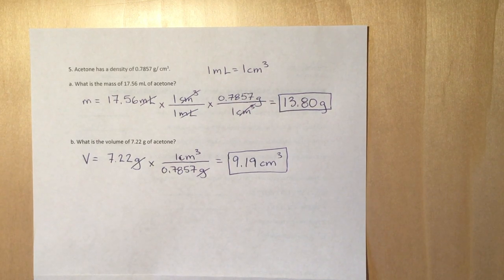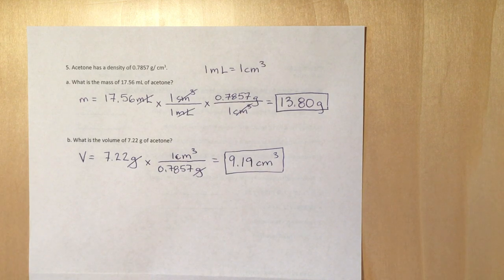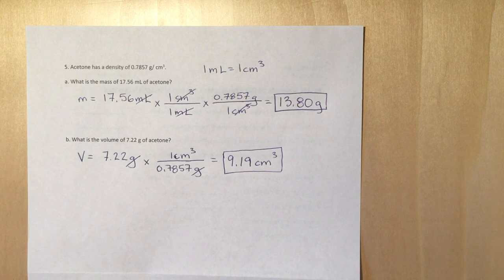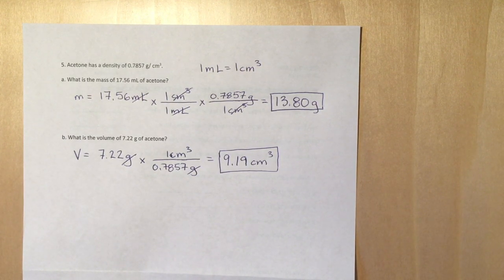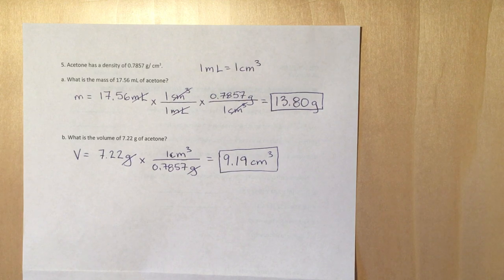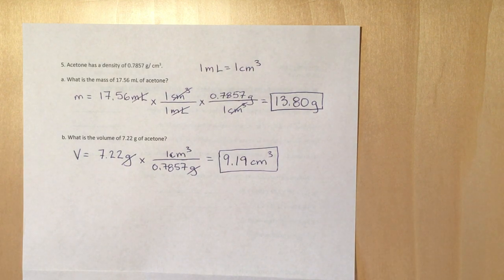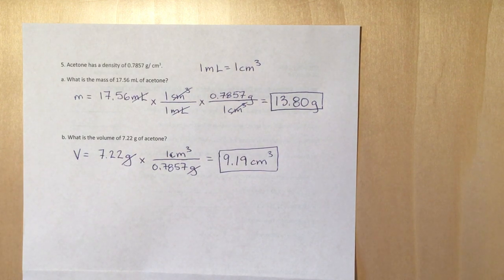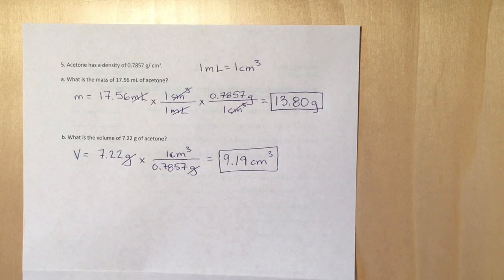Finding Mass and Volume of Acetone Using Density 102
Acetone has a density of 0.7857 g/cm3.
a) What is the mass of 17.56 mL of acetone?
b) What is the volume of 7.22 g of acetone?